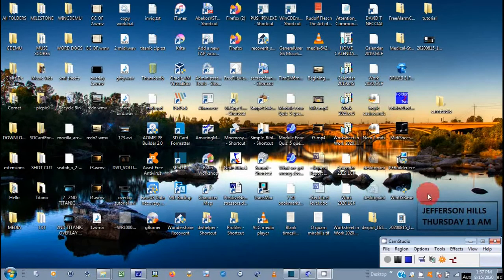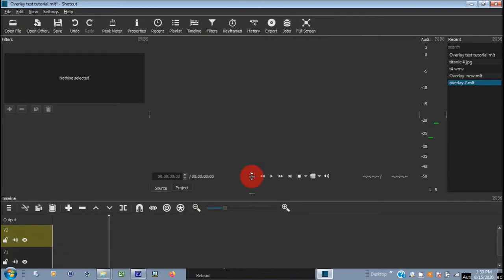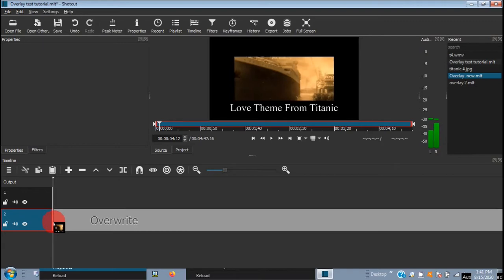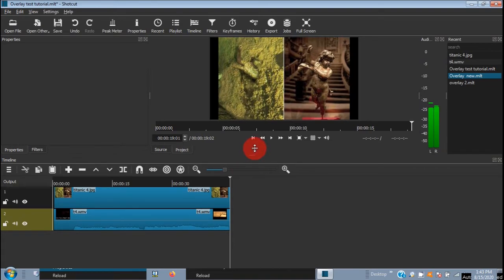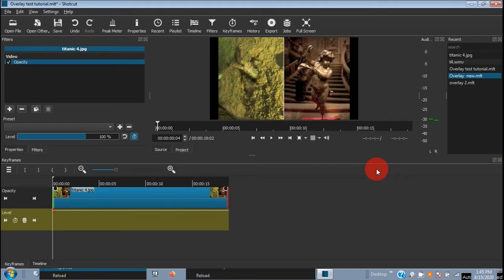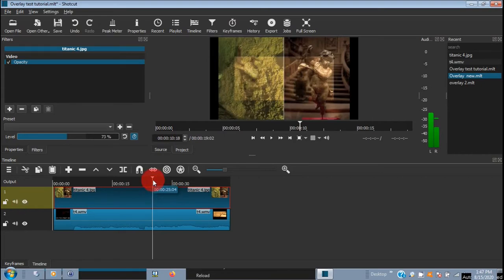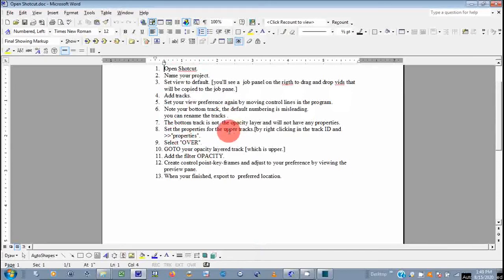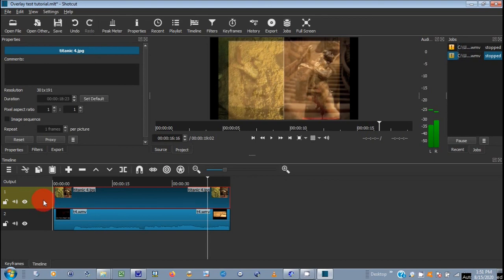Overlay Tutorial For YT SHOTCUT using an OPACITY/OVERLAY WITH TRANSPARENCY for a VIDEO OR PICTURE.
As an FYI- there are many features and tabs that I did not review in this video, check out the tutorials for the basics of working with this program.

1. Open Shotcut.
2. Name your project.
3. Set view to default. [you'll see a  job panel on the right to drag and drop vids that will be copied to the job pane.
4. Add tracks.
5. Set your view preference again by moving control lines in the program.
6. Note your bottom track, the default numbering is misleading.
 you can rename the tracks .
7. The bottom track is not  the opacity layer and will not have any properties.
8. Set the properties for the upper tracks.(by right clicking in the track ID and "properties".
9. Select "OVER".
10. GOTO your opacity layered track (which is upper.)
11. Add the filter OPACITY.
12. Create control point-key-frames and adjust to your preference by viewing the preview pane.
13. When your finished, export to  preferred location.